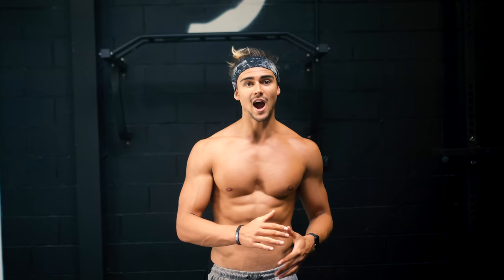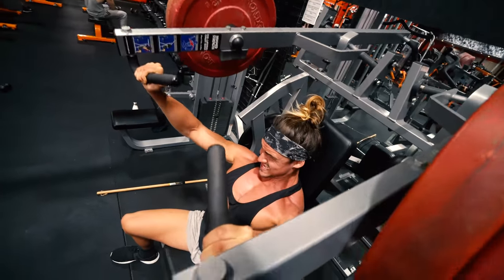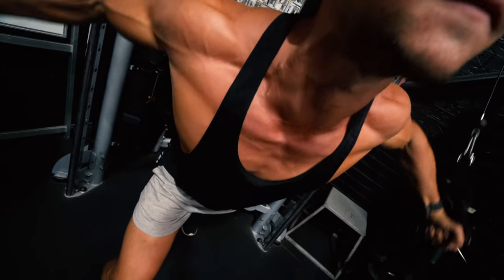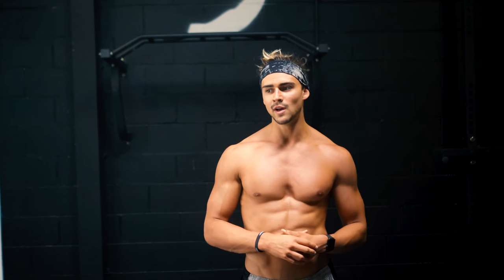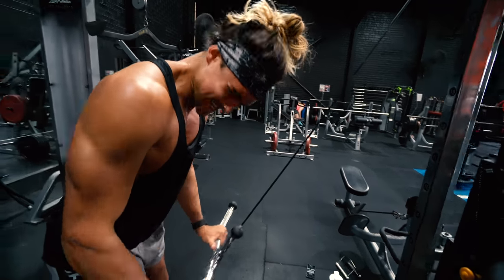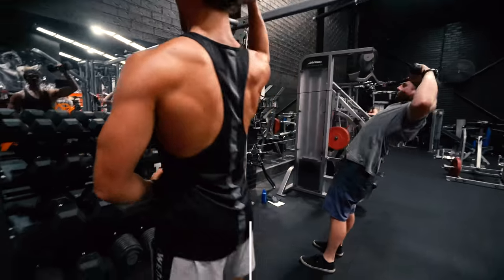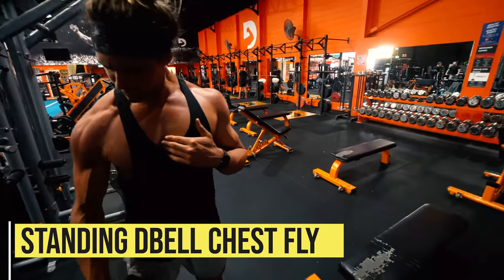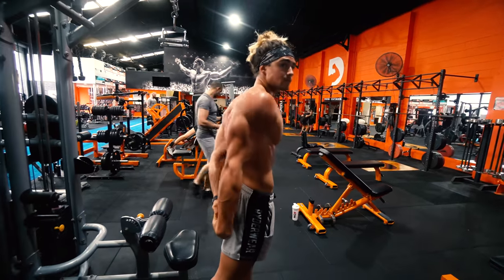SUNKEN CHEST VS NORMAL CHEST MUSCLE BUILDING DIFFERENCES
In this video I discuss the difference in ways we should train and how we can build muscle with Pectus Excavatum aka 'sunken chest' verses someone without Pectus.